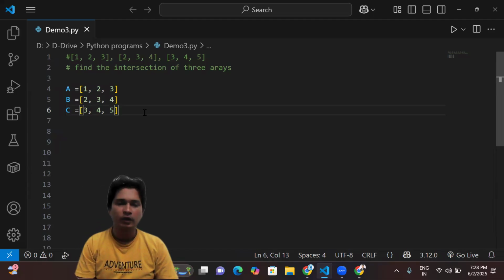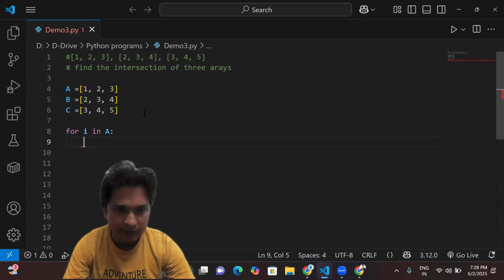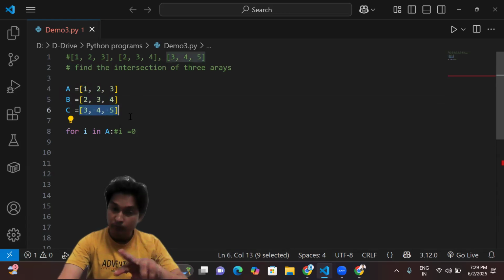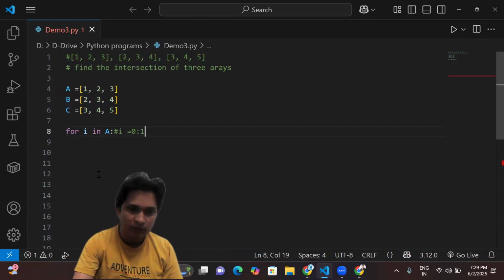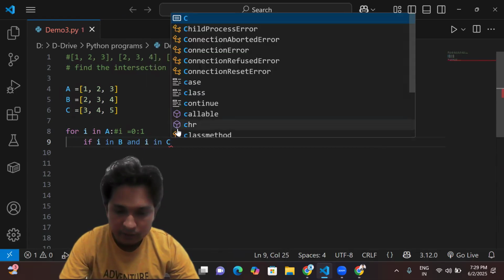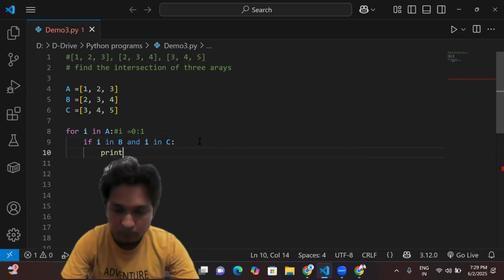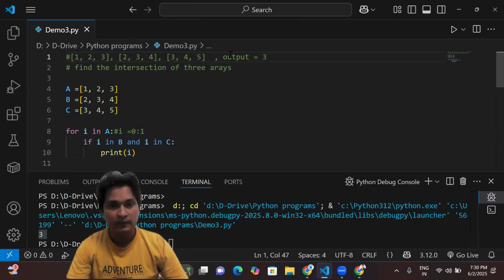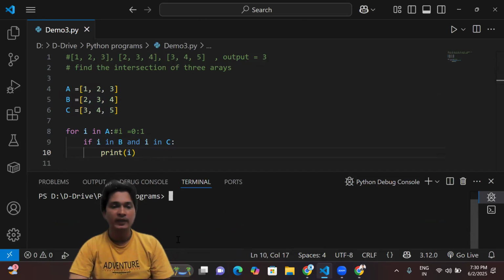get the common element from all three list